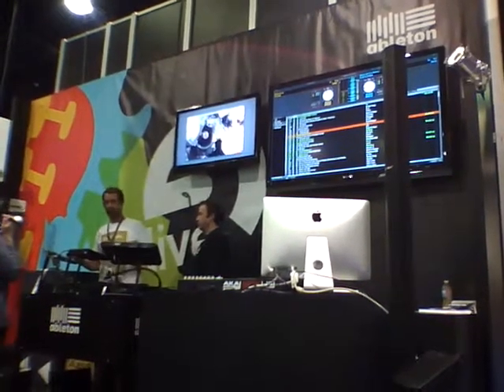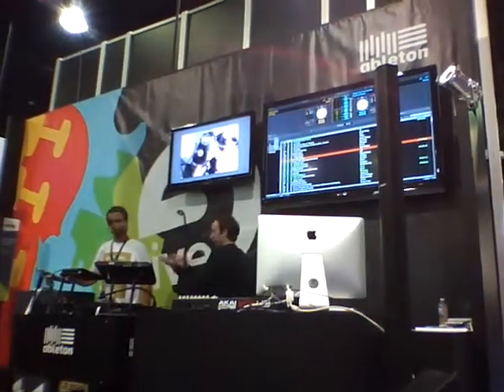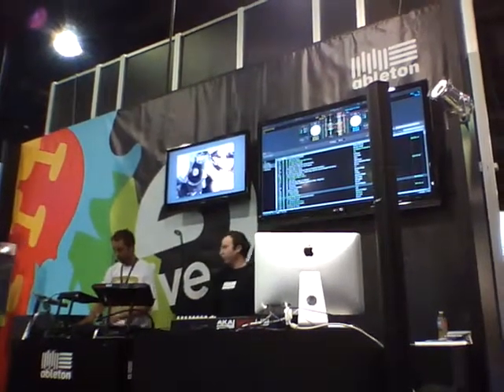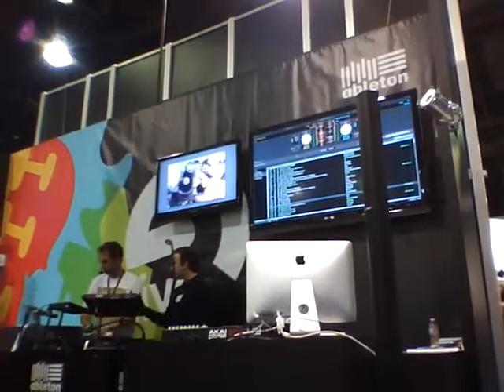Ableton Live & Serato - The Bridge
Demo of "The Bridge" from Ableton Live & Serato @ the Winter NAMM Show in Anaheim. Part 2 of 2.